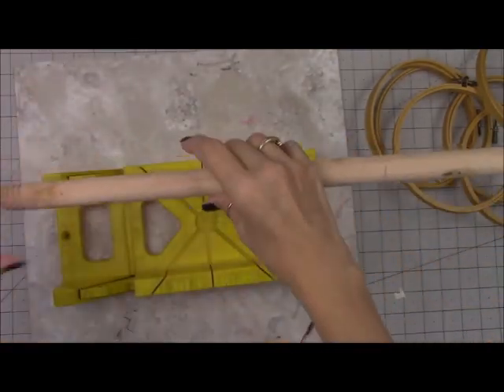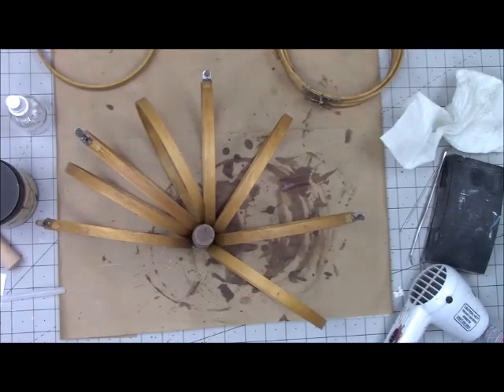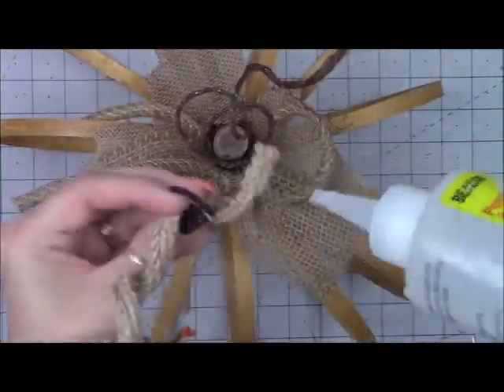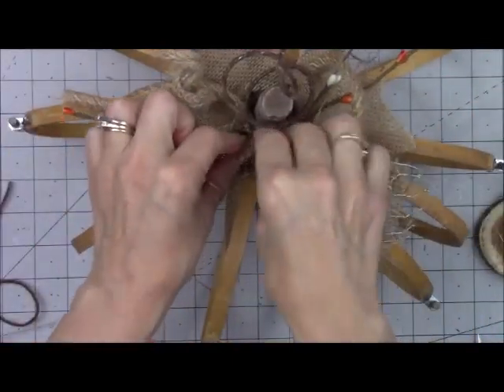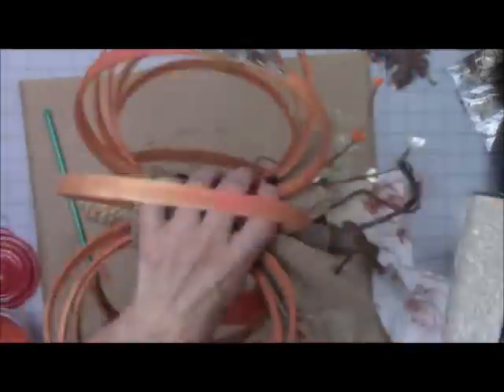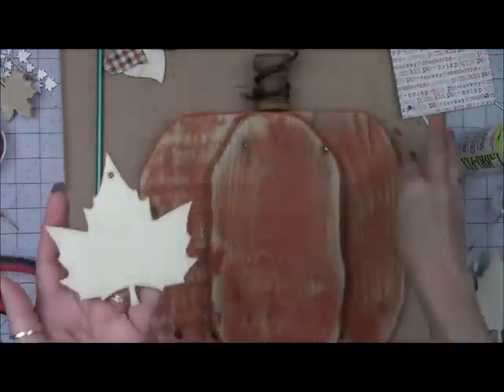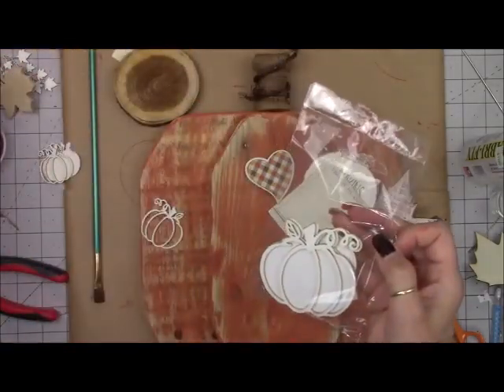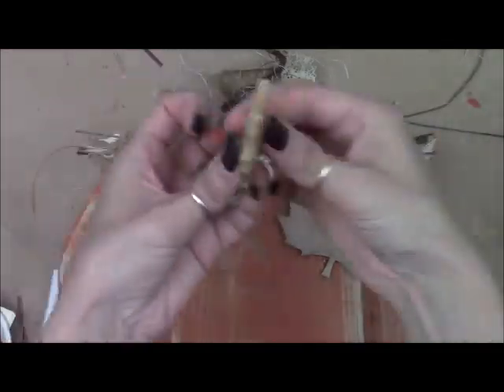Dollar Tree DIY Crafts| Dollar Tree DIY Farmhouse Fall Crafts| DIY Fall Pumpkin Crafts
In this video, I share a start to finish process, how to, DIY craft tutorial featuring  3 budget friendly decorative Dollar Tree Farmhouse Rustic Fall Pumpkin Crafts  for your Home Decor.